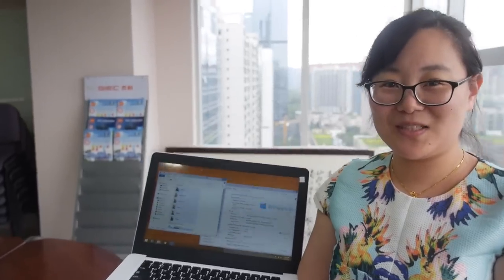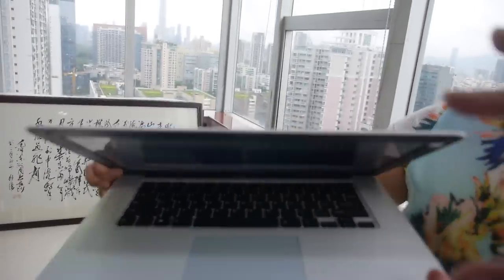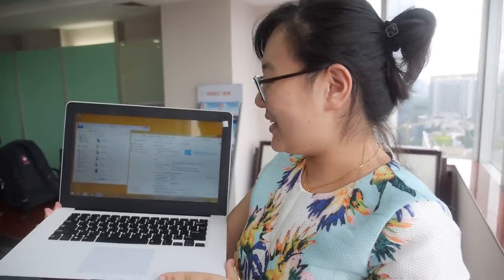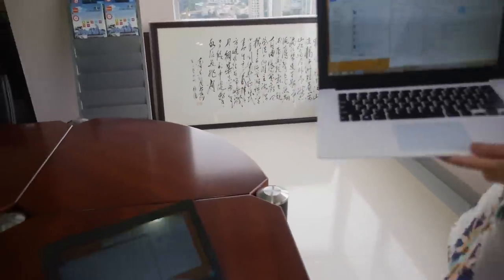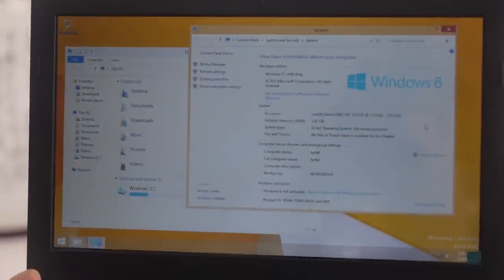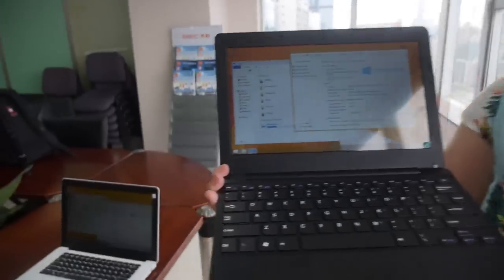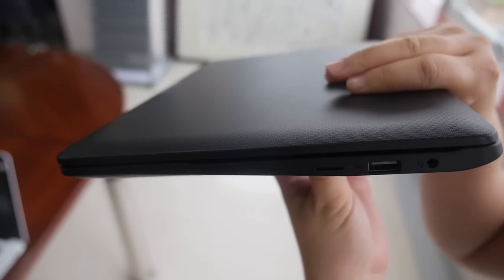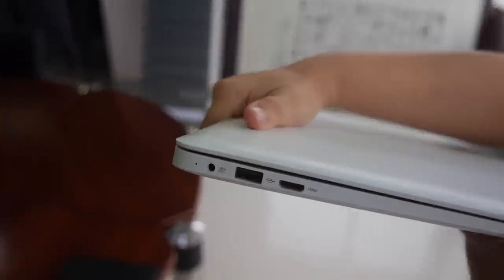$119 Windows10 Laptop 11’’ Intel Z3735F 2G 32G by GIEC N16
GIEC shows their latest Windows 10 laptop with 11’’inch LCD screen, powered by Quad-core Intel ATOM Z3735F, 2G RAM, 32G Flash, with build-in 10000mAh battery, bulk price at $119 with pre-install Windows license.
The GIEC N14 comes with 14’’inch LCD screen, powered by Quad-core Intel ATOM Z3735F, 2G RAM, 32G Flash, with build-in 10000mAh battery, bulk price at $130 with pre-install Windows license.
You can contact GIEC here:(Please let them know if you watch this i)